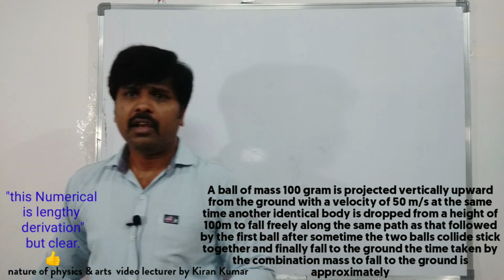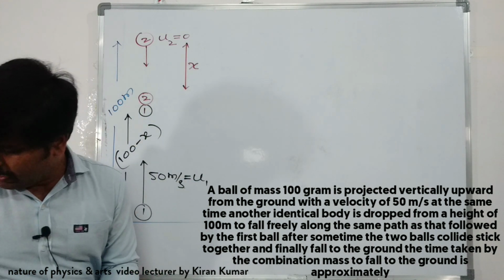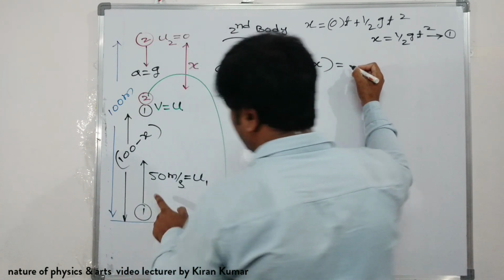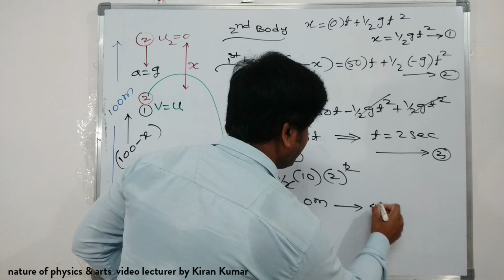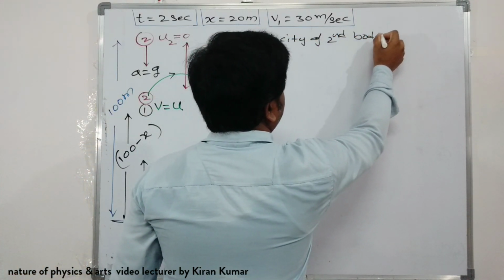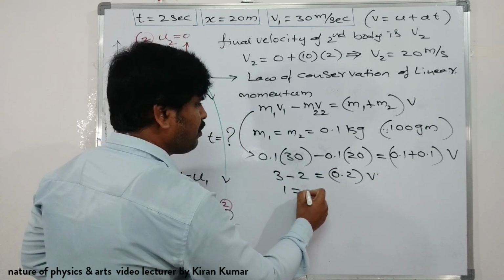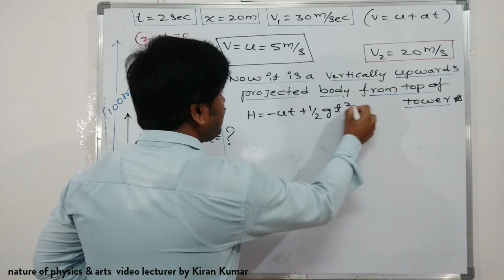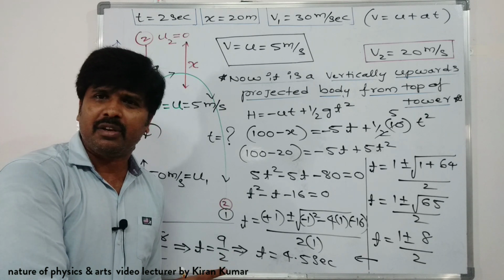A ball of mass 100gm is projected vertically upwards from the ground with a velocity of 50m/s at the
A ball of mass 100 gram is projected vertically upward from the ground with a velocity of 50 m/s at the same time another identical ball is dropped from a height of 100 m to fall freely along the same path as that followed by the first ball after sometime the two balls  stick together and finally to the ground, the time taken by the combined mass to fall to the ground is approximately.

numerical from the motion in a straight line chapter from 11th class physics